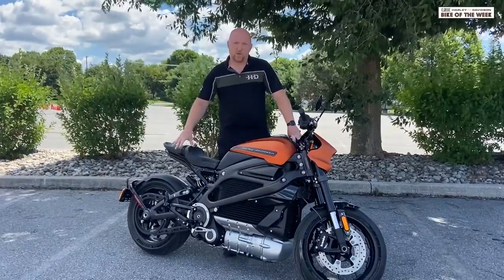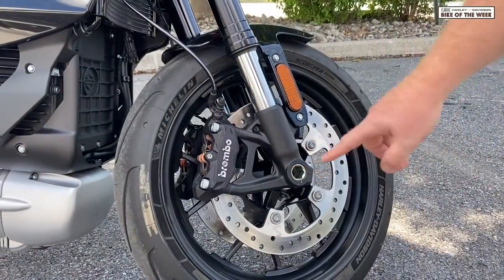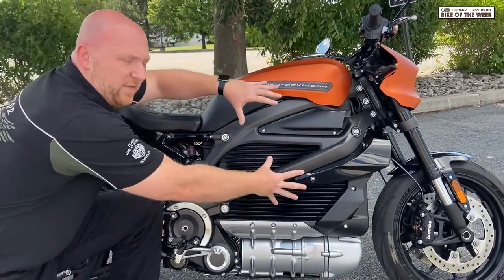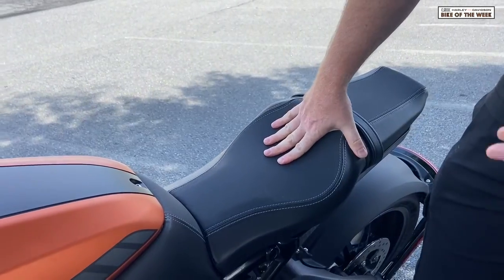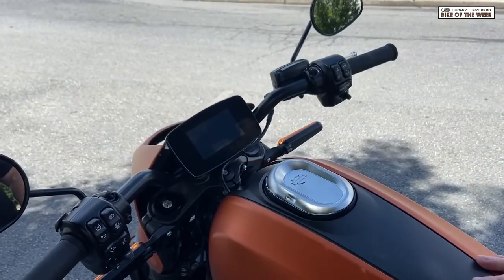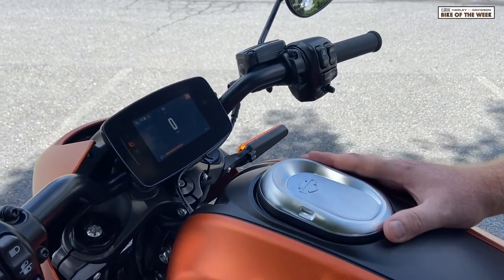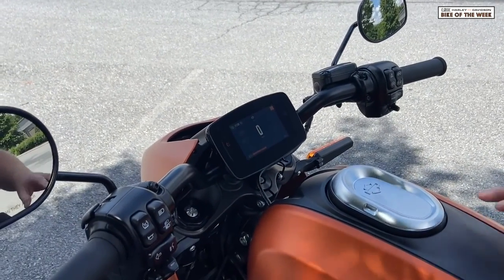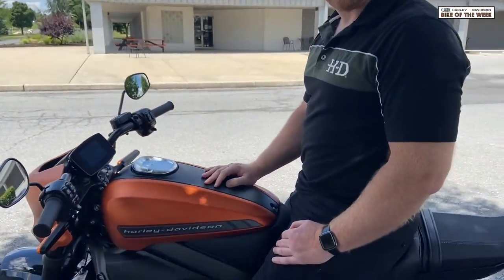Livewire 2020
This week we are featuring Harley-Davidson's first electric motorcycle, the Livewire. Why did we choose this bike? Because we are offering special demo events during our Luau this weekend! With full color display, and other incredible features, this bike is truly one of a kind. With electric motors, you have 100% of the available torque throughout the entire rpm range. This is not your standard Harley-Davidson, but you need to check it out for yourself to believe it. Try a demo ride this weekend, or any time at Classic!